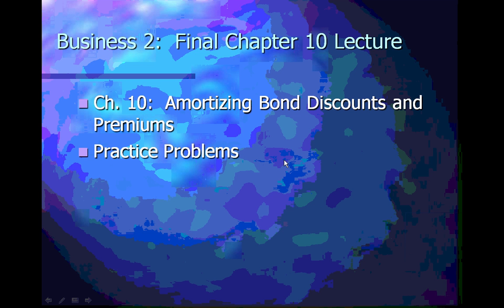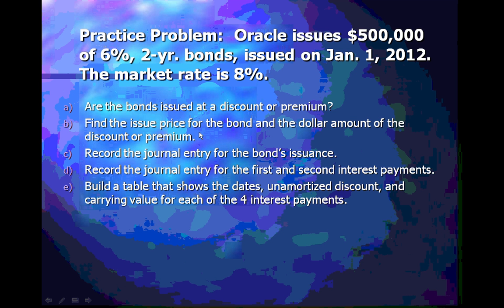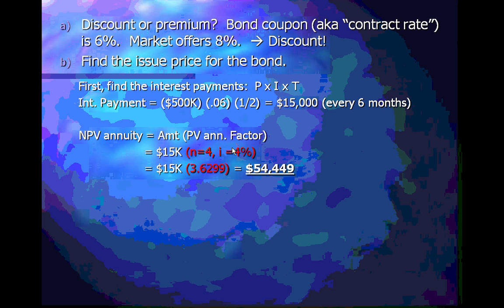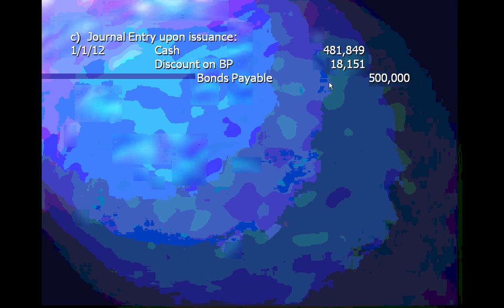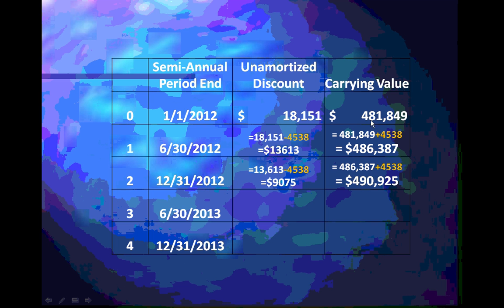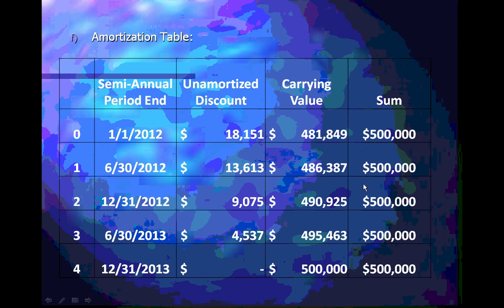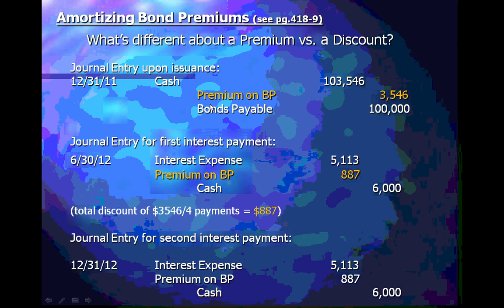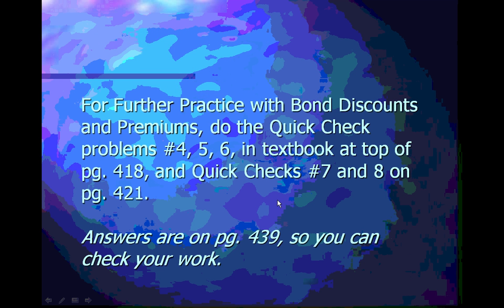Final Ch10 Lecture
Bus 2 lecture